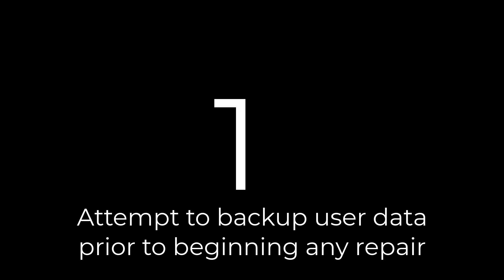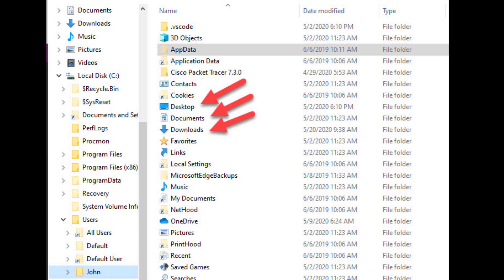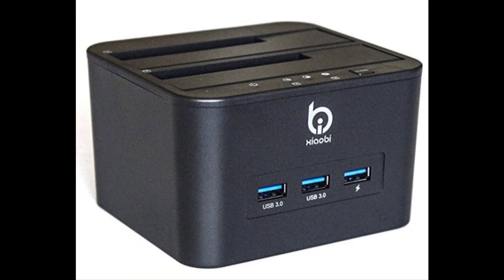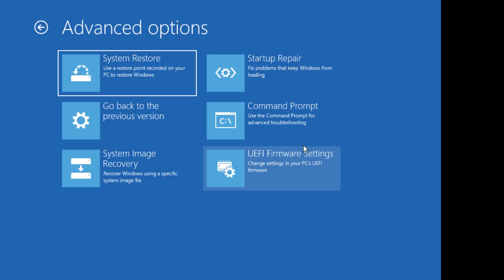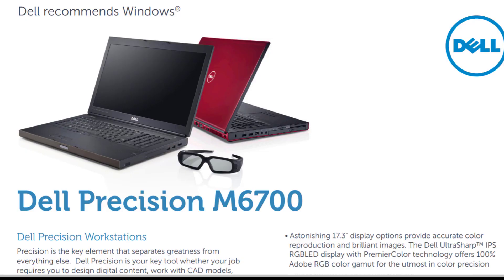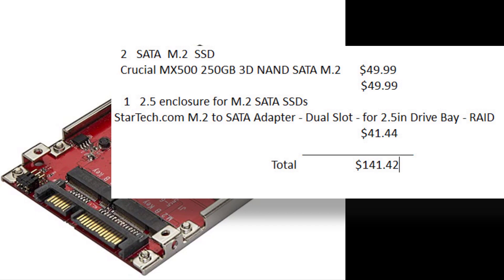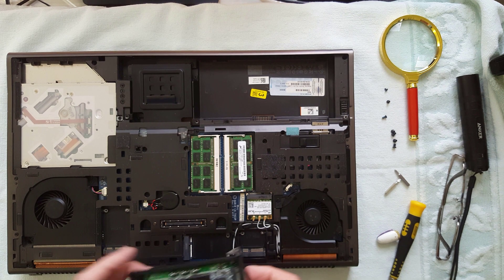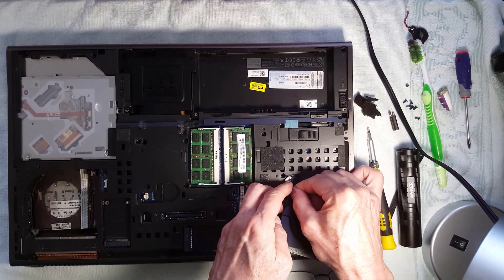Boost Your Laptop, Not Your Budget: Upgrade Tips for IT Pros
Laptop teardown of a Dell M6700, upgrading disk to a RAID 0 M.2 SATA SSD array, replacing thermal grease on both processor and GPU.  Sharing my steps, tricks, and tips.   Software I use to test hard drives, data recovery from a corrupted 2.5 spindle drive.  Flashing BIOS and moving to UEFI native mode and installing Windows 10 enterprise.
Lots of problems and troubleshooting.   Many days of work compressed into a 17-minute video.  Love to hear your feedback!

Good thermal paste: Cooler Master MasterGel Maker Nano Thermal Paste and Noctua NT-H2 Thermal Compound

PowerPoints in *.pptx format:
Slide Deck in PDF: